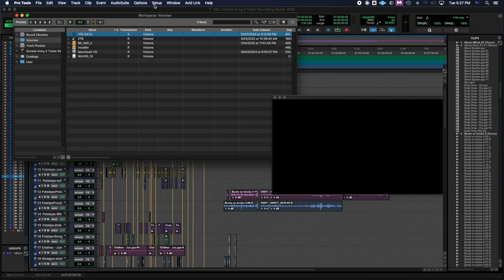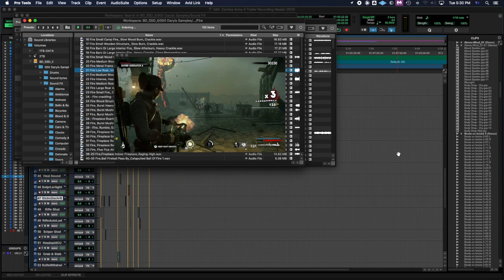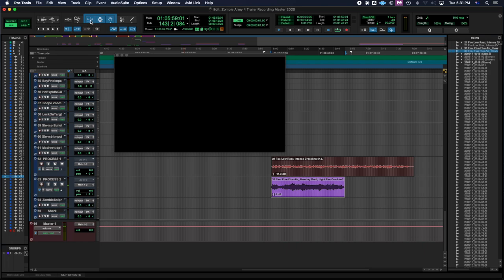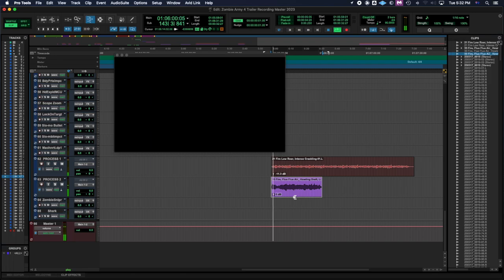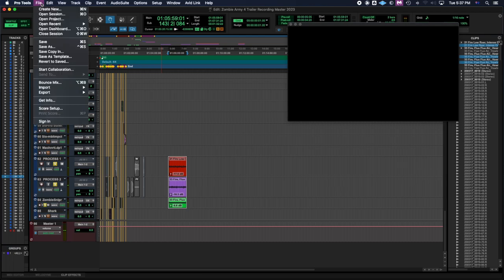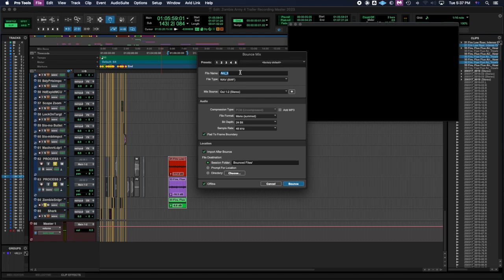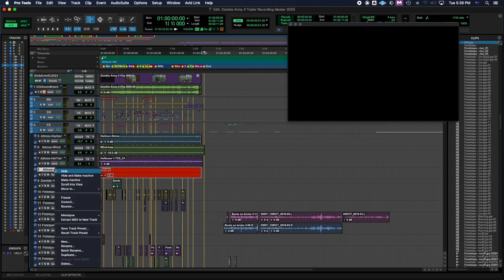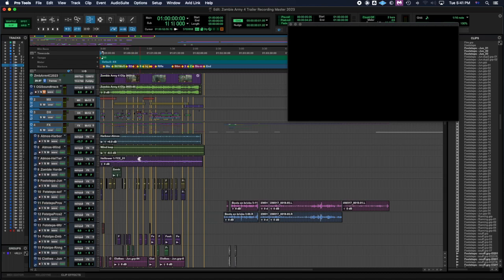FX - Hell Tower Sound Design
Using layers to create sound for the "Hell Tower"